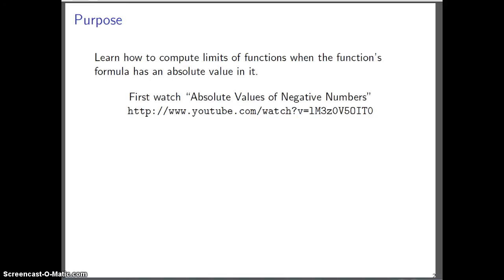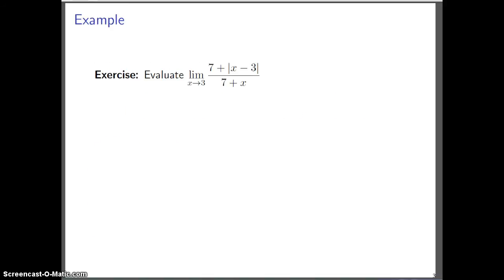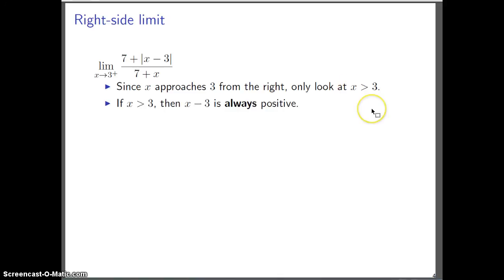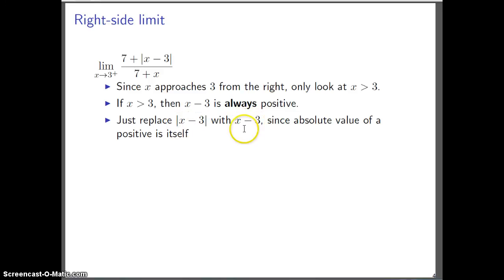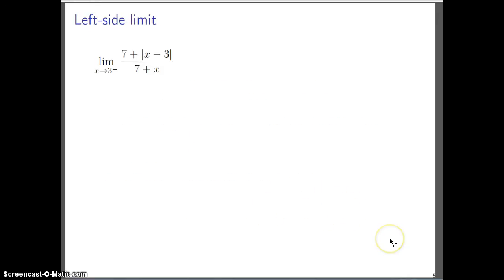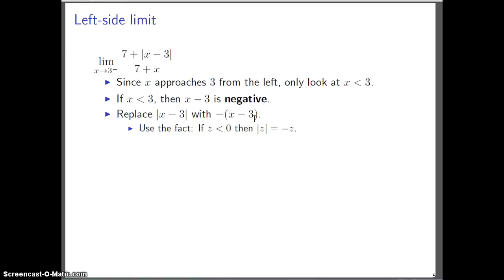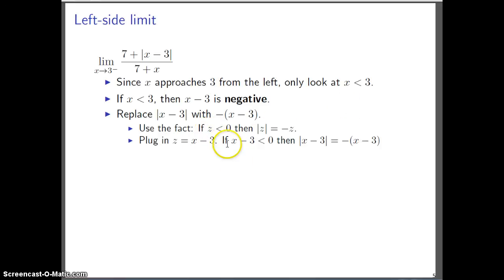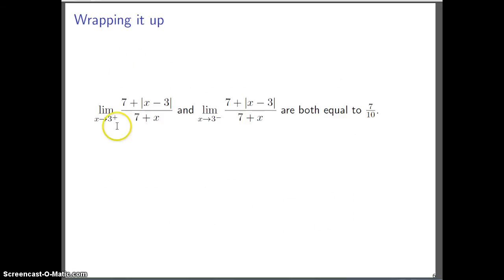Limits and Absolute Value